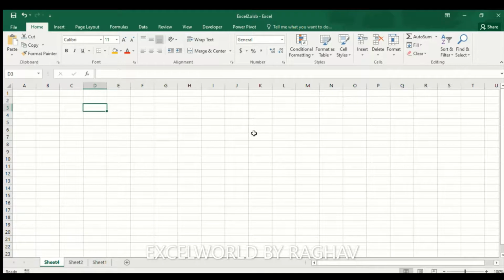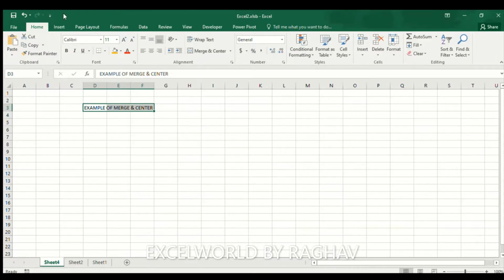MERGE & CENTER in Excel Sheet